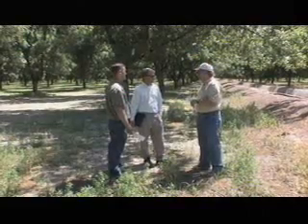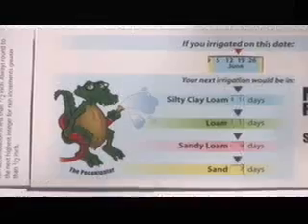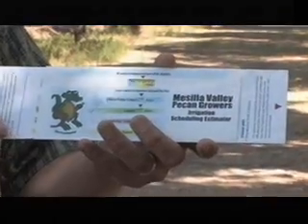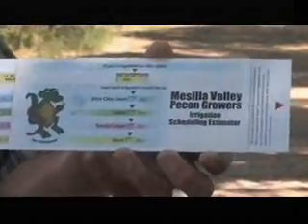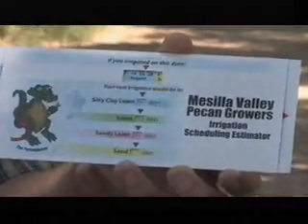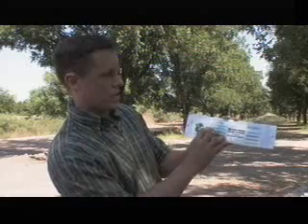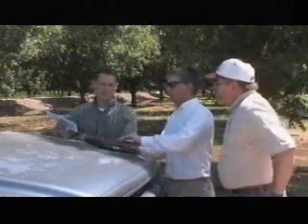Tool to Save Water in Pecan Orchards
INTRO: Researchers at New Mexico State University are using a US Dept of Agriculture grant to help pecan growers use less water. USDAs Pat OLeary has more. (1:59)
NEW MEXICO IS A LEADING PRODUCER OF PECANS. IN THE SOUTHERN PART OF THE STATE, GROWERS THAT GET IRRIGATION WATER FROM THE RIO GRANDE RIVER ARE LOOKING FOR WAYS TO USE LESS OF IT.
Richard Heerema, New Mexico State University: 70% of the Pecan acreage in New Mexico is located right here in the Mesilla Valley, near Las Cruces, New Mexico. And
pecans do in fact use a lot of water.
John Mexal, New Mexico State University: So we have been measuring the amount of water that pecan orchards use to try and develop management strategies that would improve irrigation efficiency here.
THE TEAM IS USING THE USDA-SPONSORED RIO GRANDE BASIN INITIATIVE TO DEVELOP A TOOL TO HELP GROWERS IMPROVE FLOOD IRRIGATION OF THEIR ORCHARDS, BY KNOWING WHEN TO WATER.
Mexal: This is a pecan irrigation scheduling tool. And we just shortened that and came up with pecanigator.
Heerema: The Pecanigator is a slide rule-type device. It shows four different soil types and the irrigation intervals for each of these soil types as they change throughout the season.
AFTER A SUCCESSFUL TRIAL WITH THE HAND-HELD PECANIGATOR, AN ON-LINE VERSION WAS INTRODUCED, TO RAVE REVIEWS FROM GROWERS.
Greg Daviet, New Mexico Pecan Grower: Before the Pecanigator, a lot of our irrigation was done simply by calendar schedule. Youd figure its been X number of days since the last time I watered so it must be time to water again. What the Pecanigator allows us to know, based on the last time I watered, in a typical year, how much time can go by where the tree will use the amount of water that Ive applied to the field. Its quite an excellent tool for getting more out of the water that were using.
Mexal: Some of the larger growers are probably over-irrigating and we can save them
one irrigation. Some of the smaller growers are actually under-irrigating and well actually increase the amount of water they use and increase their income as well.
THE RESEARCHERS SAY THE PECANIGATOR IS AN IMPORTANT TOOL FOR KEEPING FARMS VIABLE IN THE VALLEY. AND THEY SAY ITS A WORK IN PROGRESS.
Mexal:Our hope is that this would be a short term fix, because it does use historic weather data. And so eventually what we hope is, that growers can use real time, todays weather data to schedule their irrigations. And they can call up the computer, punch in their zip code, plug in their soil type and last irrigation and it would tell them when their next one needs to be.
IN LAS CRUCES NEW MEXICO, IM PAT OLEARY FOR THE USDA.